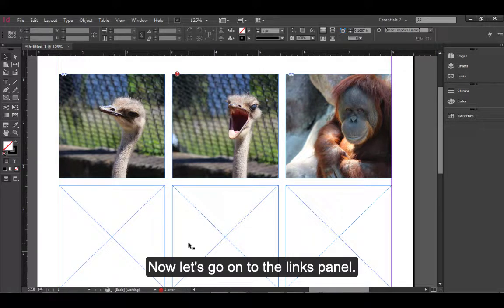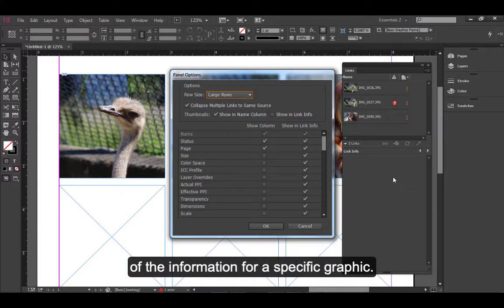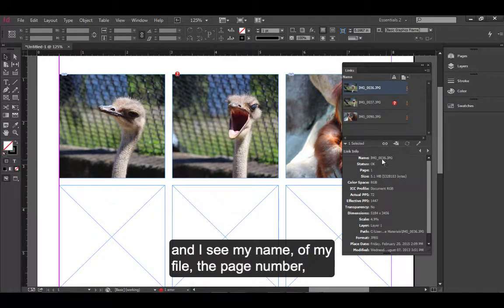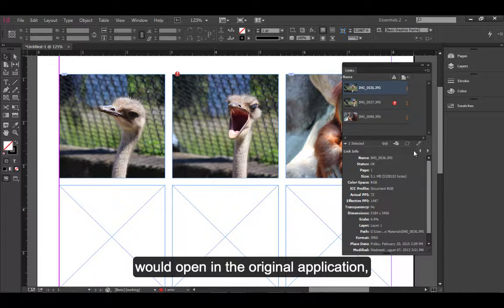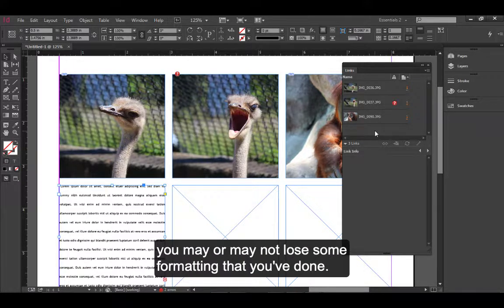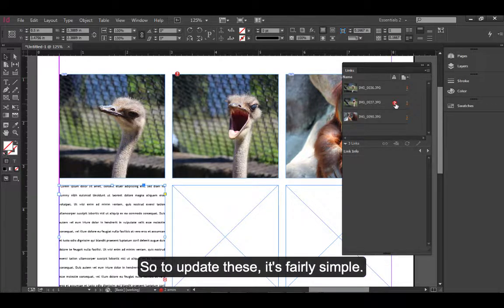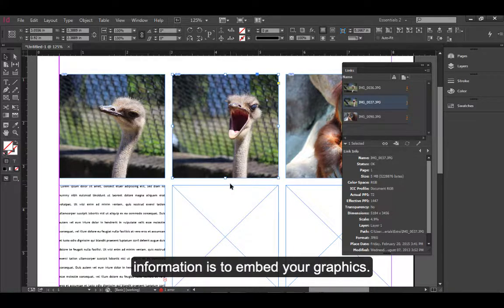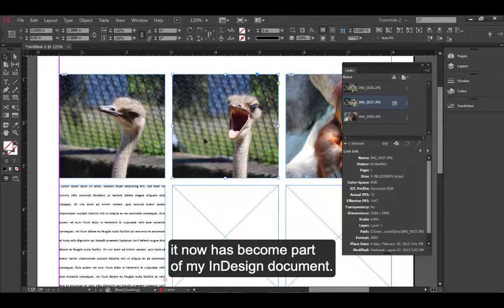Links Panel in InDesign cc